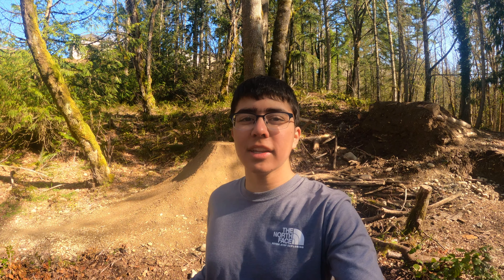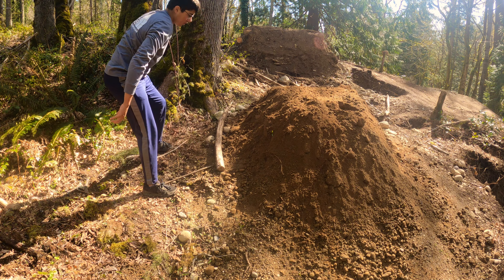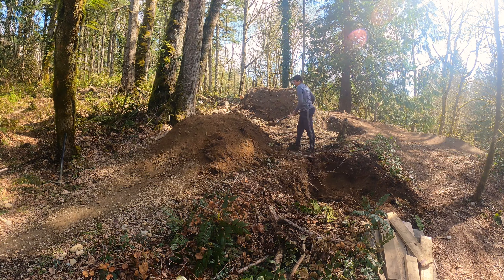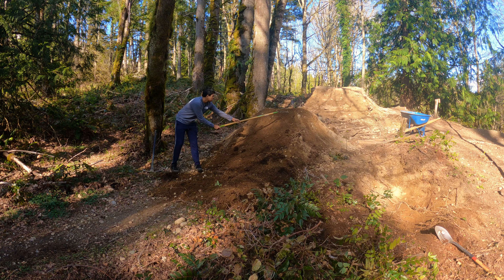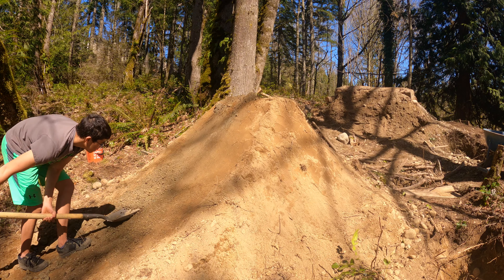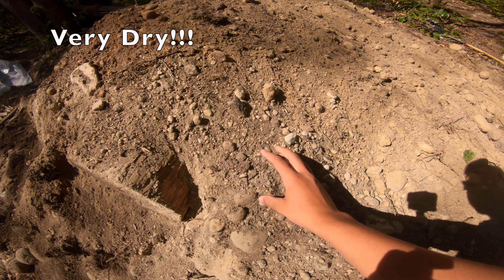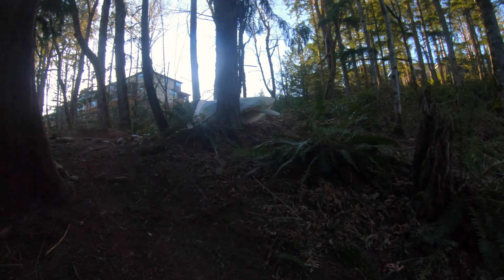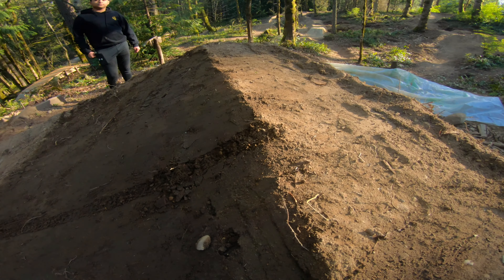Building and Riding a MASSIVE Step Up at my Backyard Trails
In today's video, we'll take on a huge project. On air supply we have an awesome step up towards the end that is so much fun to ride, but I want to make it bigger, because wen don't have anything over 25 feet at my trails. We'll start by rebuilding this lip then move onto the landing to copy one of my all time favorite jumps. Hope you enjoy the video!

Ride Bicycles: My supporter and Bike shop of choice Ride Bicycles in Issaquah and Seattle. Does not work on PNW Components or E-bikes.

Thanks to PNW Components and Ride Bicycles for supporting my passions!

My instagram: @trail_reviews (I'd appreciate a follow if you want to see some clips months in advance.